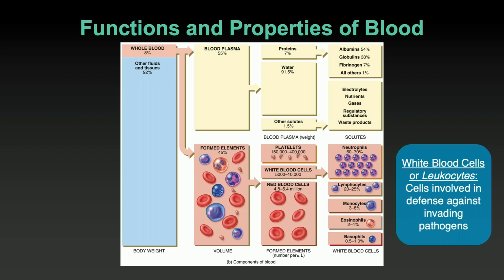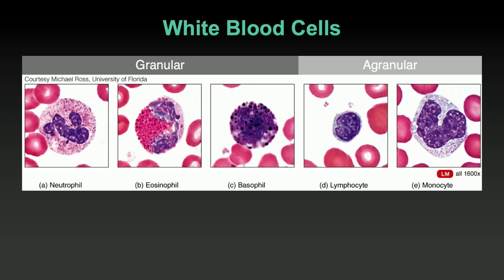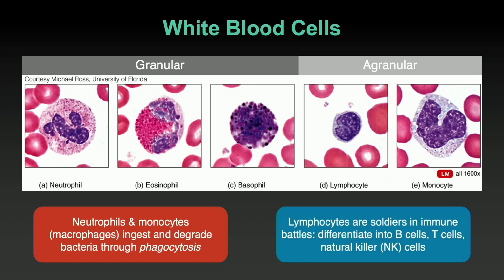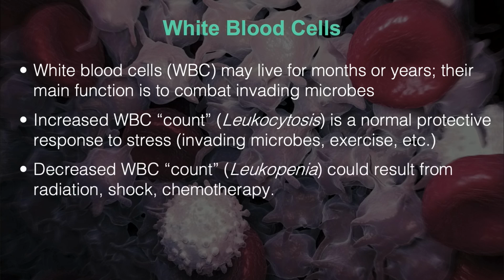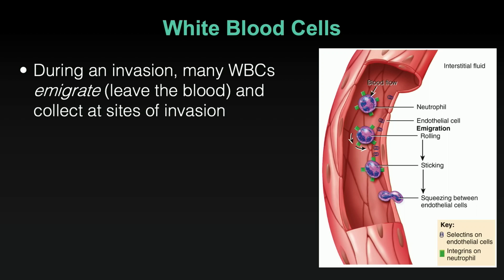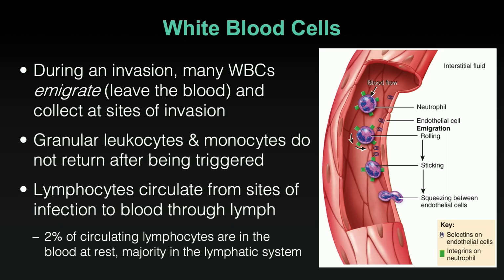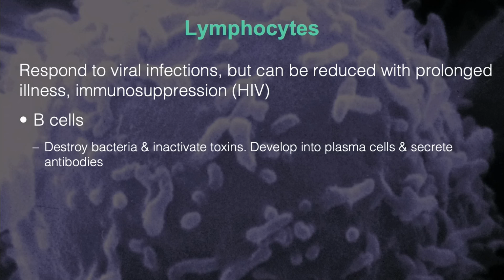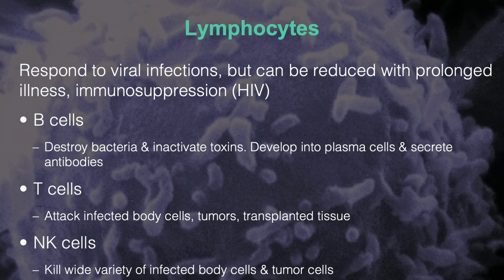11.1-Lymphatic System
The start of our discussion on the lymphatic system, including and introduction to leukocytes in the blood in HKIN 152 - Human Kinetics Anatomy & Physiology II at St. Francis Xavier University.